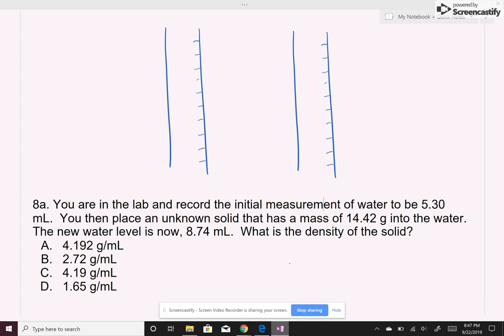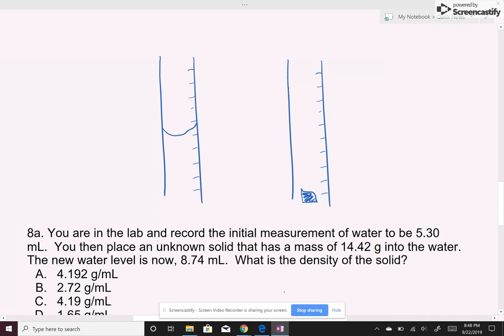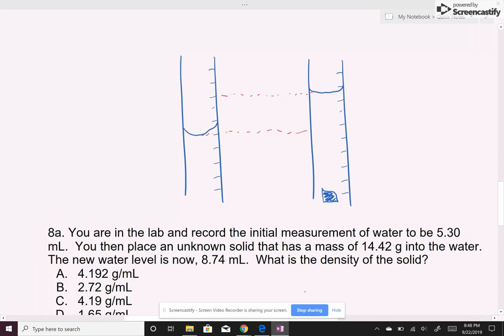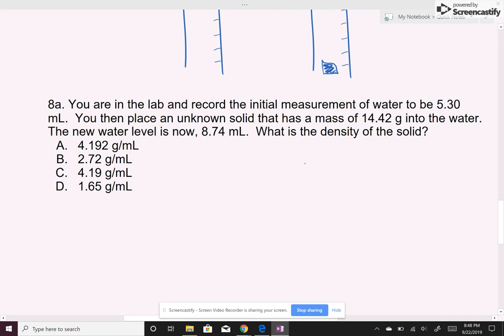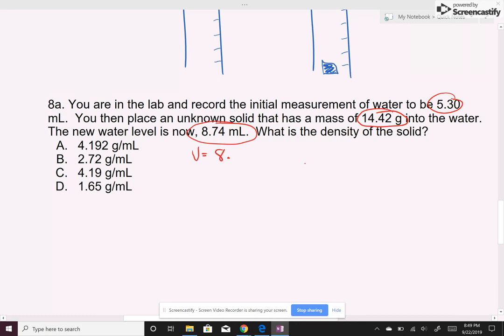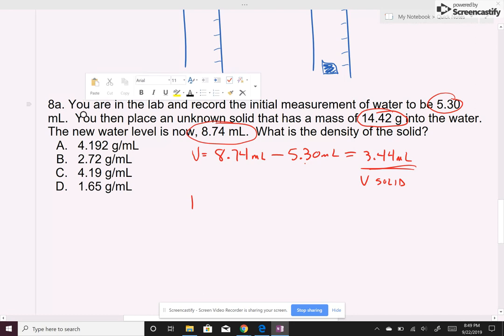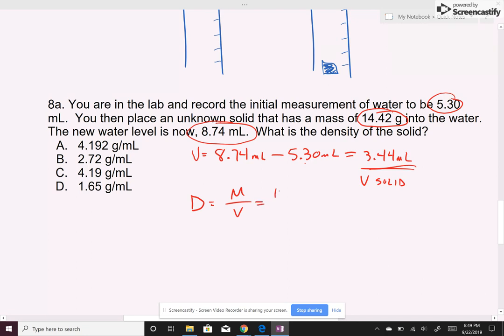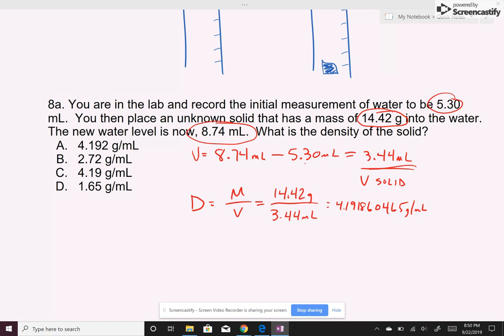Sep 22, 2019 8:50 PM